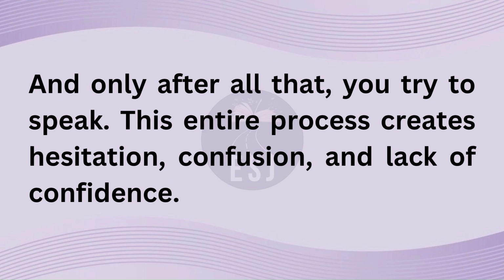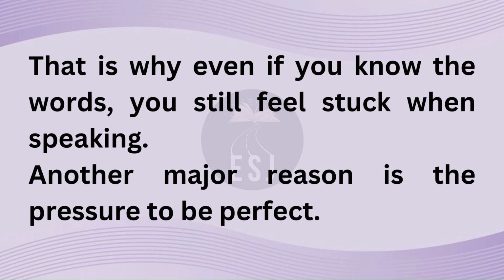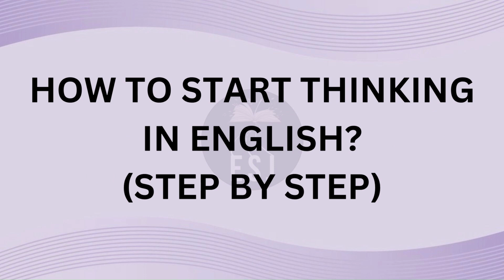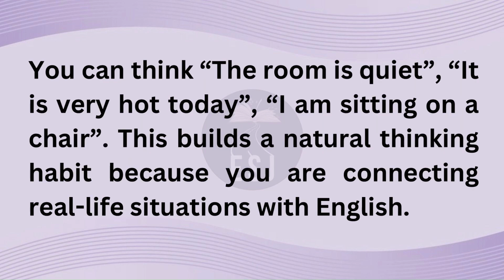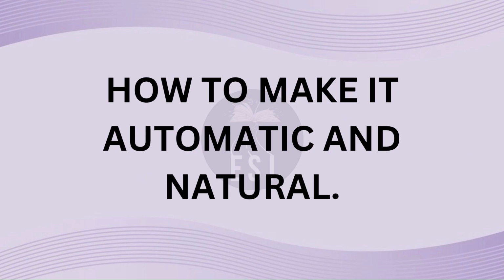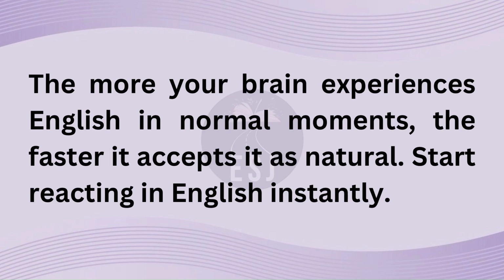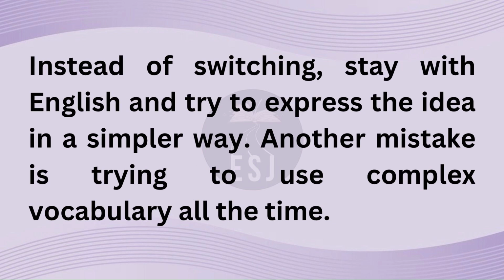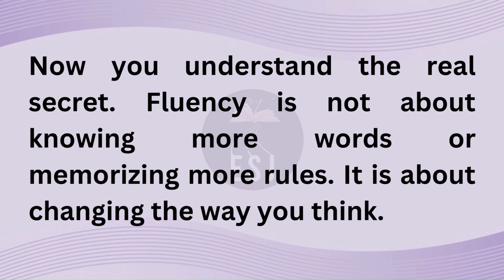You Understand English But Can’t Speak | Stop Translating Now ⚠️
Do you understand English but still struggle to speak fluently?
Do you find yourself translating every sentence from your native language before speaking?

The real problem is not your vocabulary or grammar. The problem is how you think.

In this video, you will learn how to stop translating in your head and start thinking directly in English. Once you change the way you think, your speaking becomes faster, smoother, and more natural.

I will show you simple and practical steps you can use every day to train your brain. These techniques will help you speak without hesitation, reduce overthinking, and build real confidence while speaking English.

If you want to speak English fluently, you need to think in English first. Start practicing today and you will see the difference.

If you found this video helpful, make sure to LIKE this video, COMMENT your biggest struggle in English, SHARE it with someone who needs this, and SUBSCRIBE for more powerful lessons.